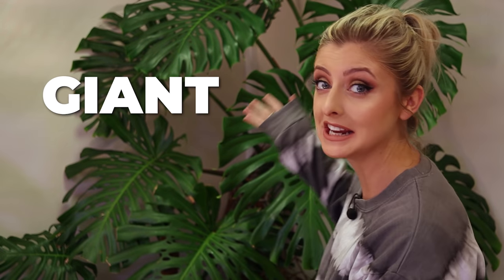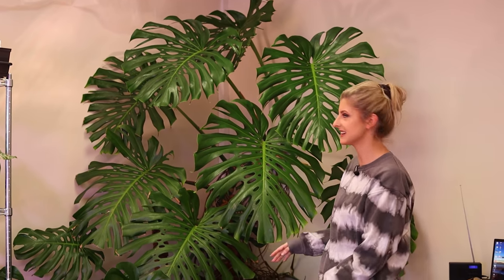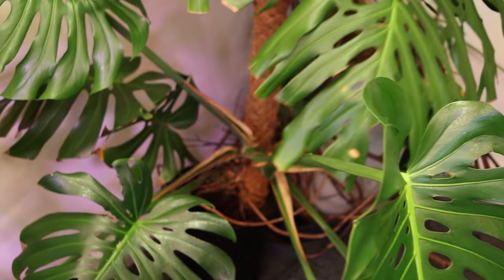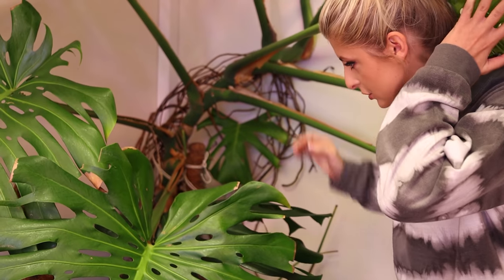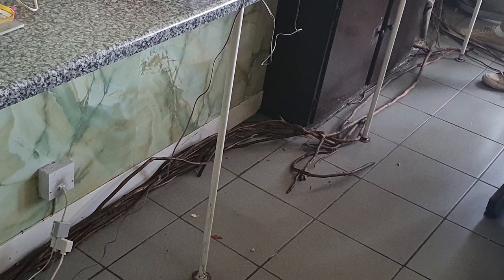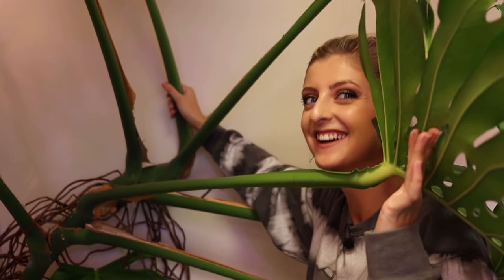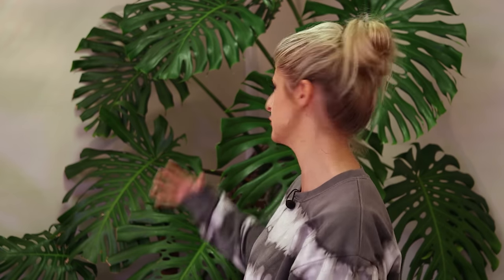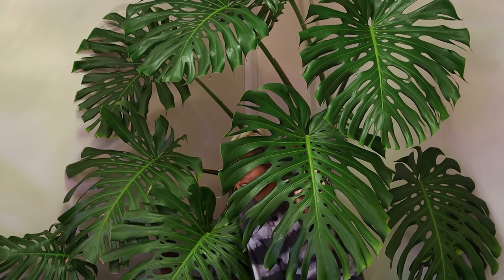My MASSIVE NEW Monstera deliciosa! | It's 50 years old!?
___ My Stuff ___